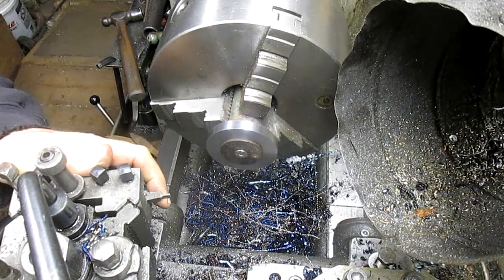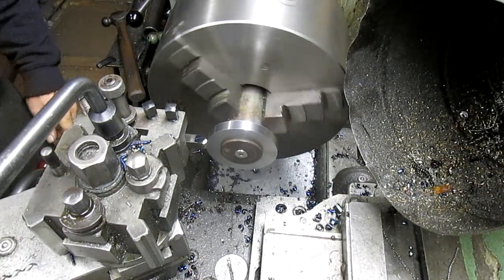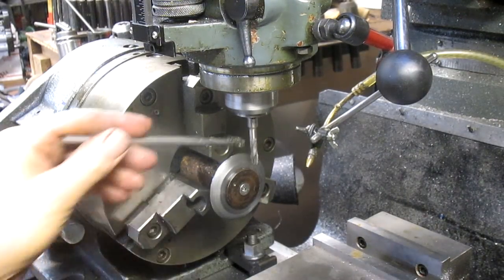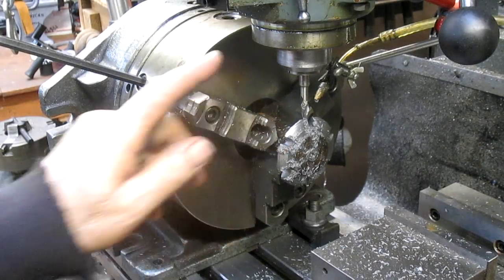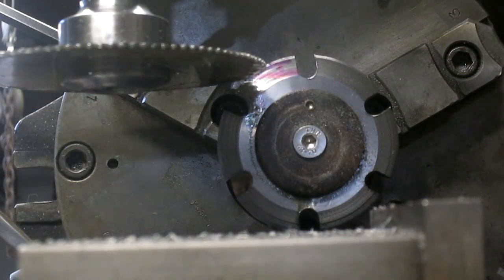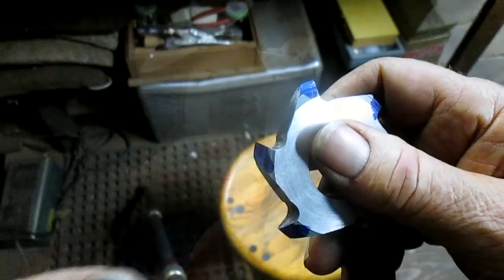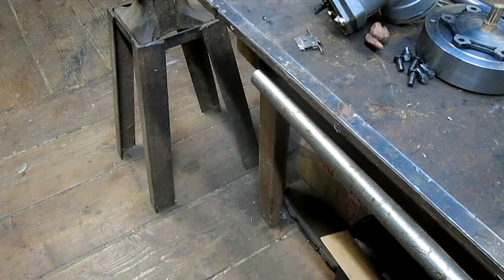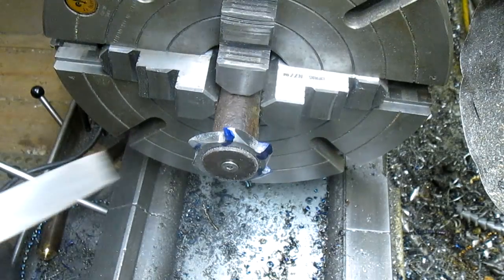Spline For Bonneville Salt Flat #2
or type: "Nik Colyer Storytime"